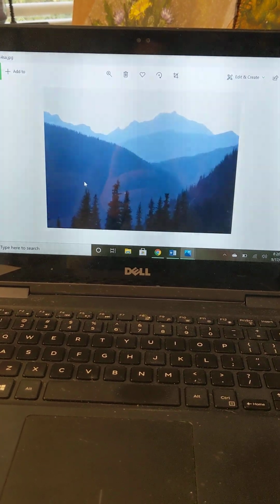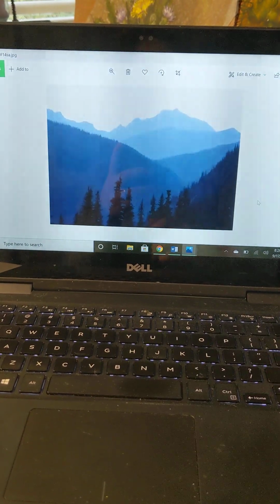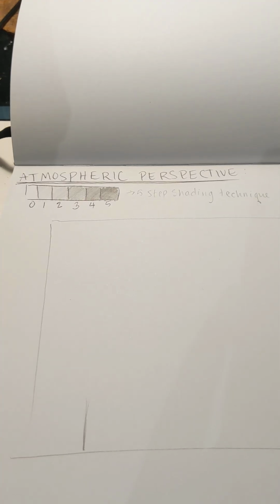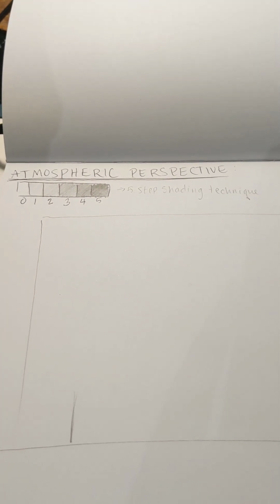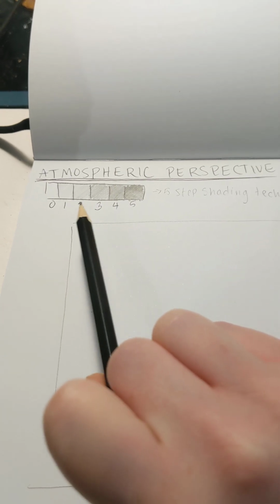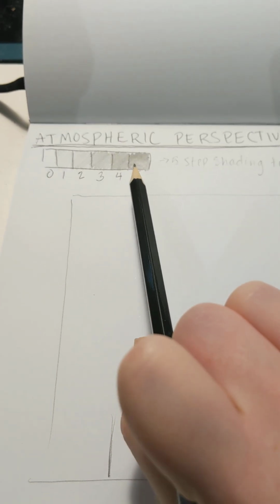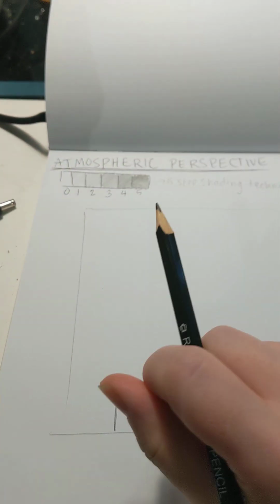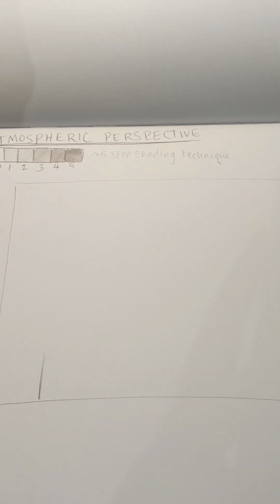Creating Space with Value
Using a graphite pencil to create the illusion of space with value. Shading and depth tutorial.

About Me
I’m Talicia—multimedia artist, high school art teacher, and all-around creative human. I love sharing drawing tutorials, classroom projects, and behind-the-scenes looks at my art life.

👍 Like if you enjoyed this drawing
💬 Comment what you want me to draw next